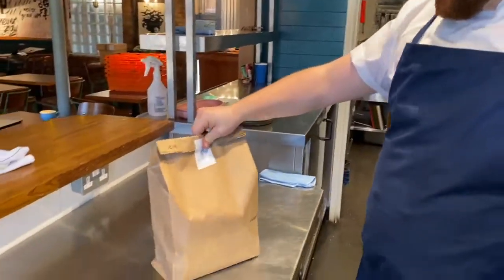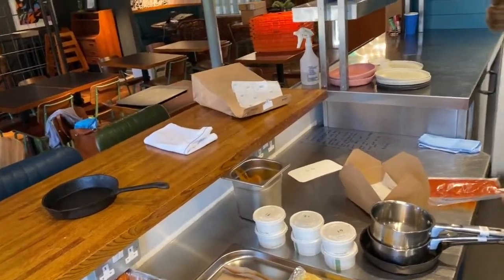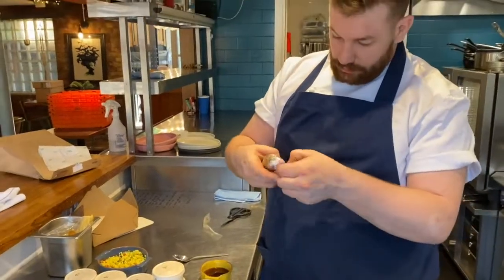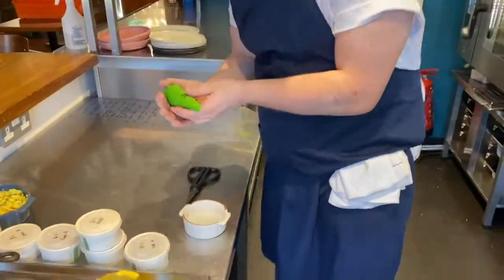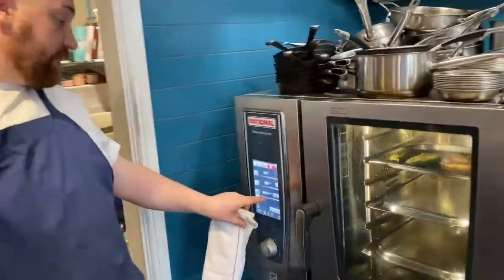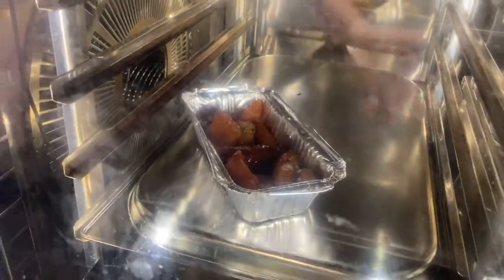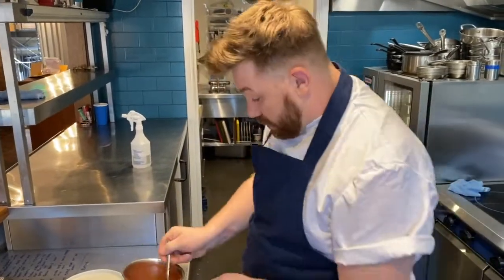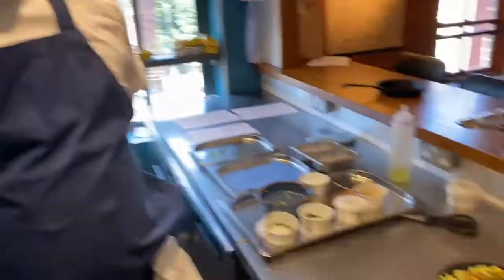Horti At Home / Week1 / 'From The Earth' Cooking Guide - Peter Breckon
Firstly thankyou for supporting our local independant business, Horticulture in these crazy times, hiopefully we will be back open properly very soon. In the mean time please follow this guide to reference how to heat, cook and plate your 'From The Earth' menu. If you have any issues what so ever please do not hestitate to msg the instagram account for help

Next weeks menu available shortly and our Horti At Home onloine shop opens this Sunday until Tuesday... Have a look on social media soon for menu and more details